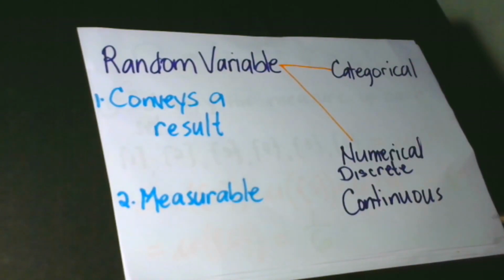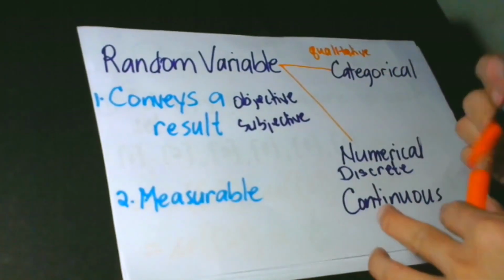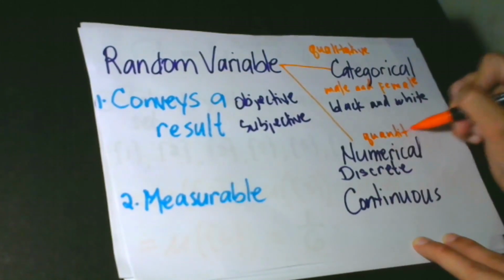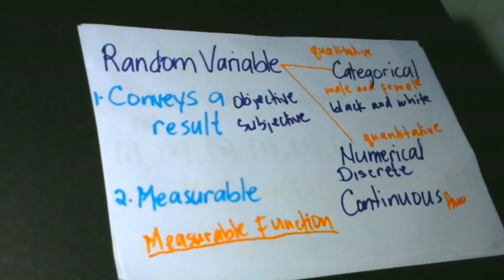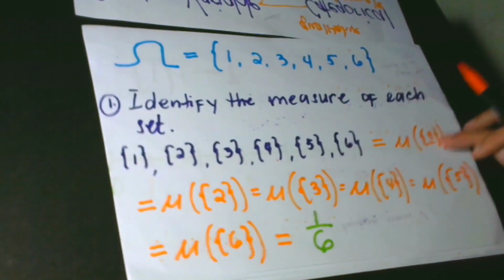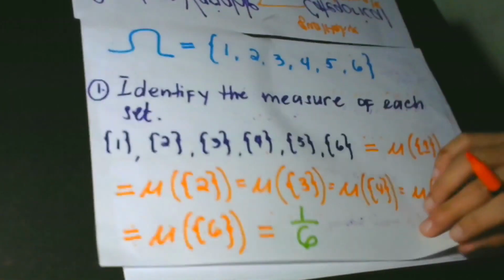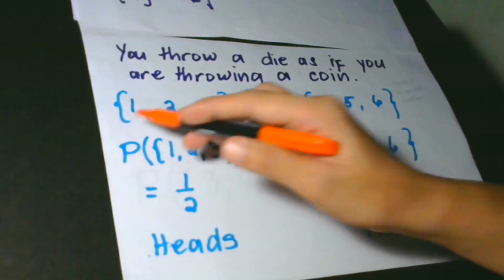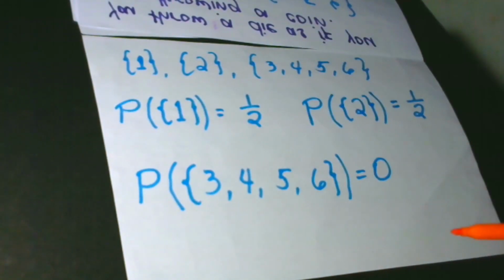LESSON 1: MACHINE LEARNING ALGORITHM ESSENTIALS: Random Variables and Measurable Function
Machine learning algorithms can often feel overwhelming, especially when dealing with the foundational concepts like random variables. But here’s the secret: understanding a random variable as a measurable function is the key to unlocking deeper insights into your data.

In this video, we break down:
✅ What a random variable really is.
✅ Why it’s crucial to treat it as a measurable function in machine learning.
✅ How this understanding will help you dive deep into the delicate properties of data.

Mastering this concept will set the stage for you to truly grasp and implement advanced machine learning algorithms with confidence.